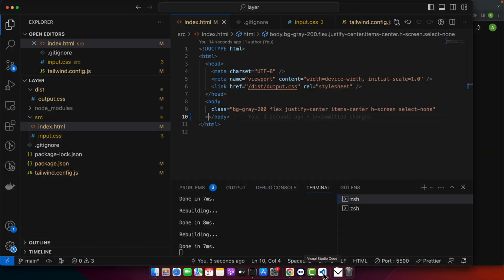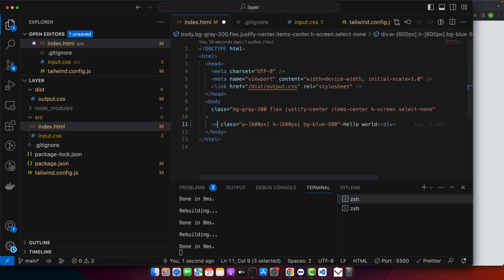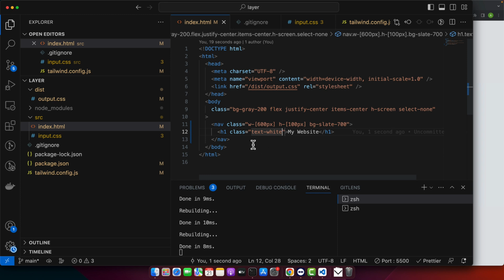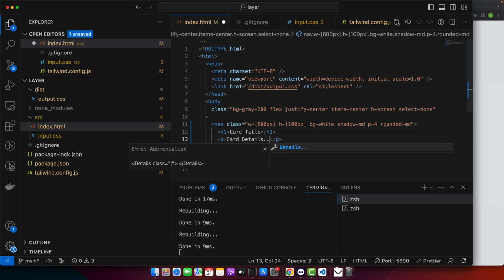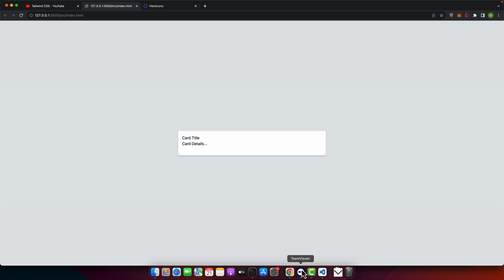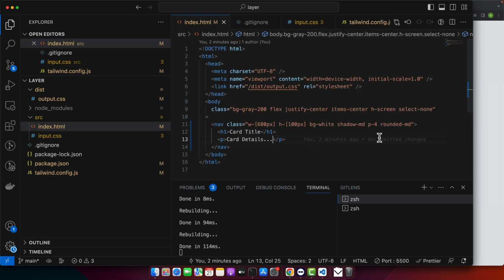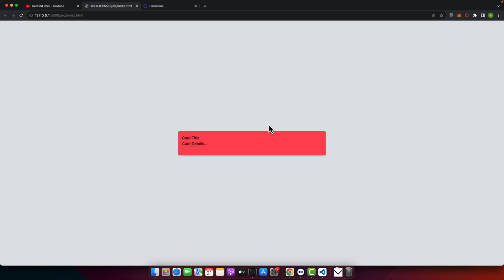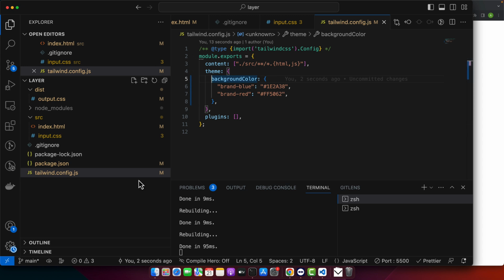How to change background color in Tailwind CSS?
Hostinger offers:
- Easy-to-use control panel
- 24/7 customer support
- 30-day money-back guarantee
- And more!

In this tutorial, I explained how to change the background color using Tailwind CSS. I demonstrated the simplicity of updating background colors using utility classes and discussed real-world use cases, customization options, and advanced techniques.

Chapters:
00:00:00 - Introduction and explanation of using BG utility classes for changing background colors.
00:01:11 - Importance of using darker backgrounds for elements like navigation to make them stand out.
00:01:33 - Designing cards with contrasting backgrounds to make content pop.
00:02:01 - Exploring advanced background color customization by modifying Tailwind configurations.
00:02:25 - Demonstrating how to add custom brand-specific colors in Tailwind configurations.
00:03:00 - Tips on extending or replacing the default color palette in Tailwind.
00:03:27 - Conclusion and encouragement to leverage Tailwind CSS for project styling.
00:03:40 - Call to action for viewers to like, subscribe, and stay tuned for more content.